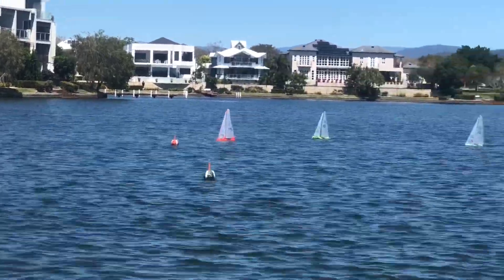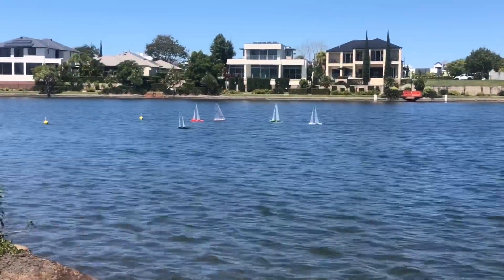Df65 Queensland 2021 State Championship - Race 2